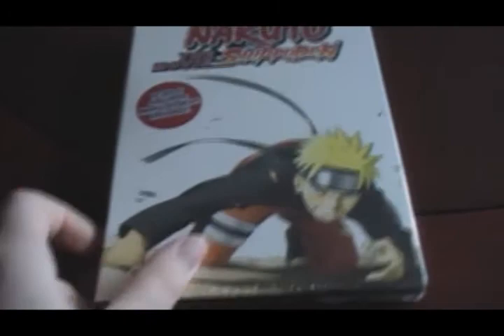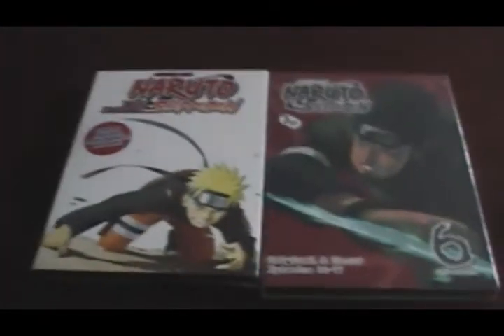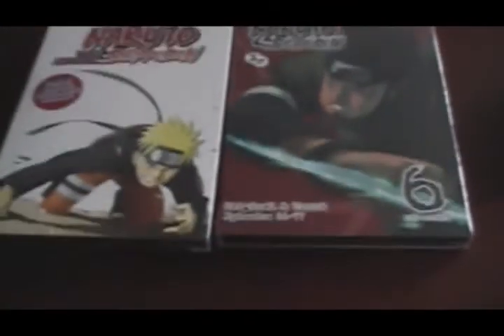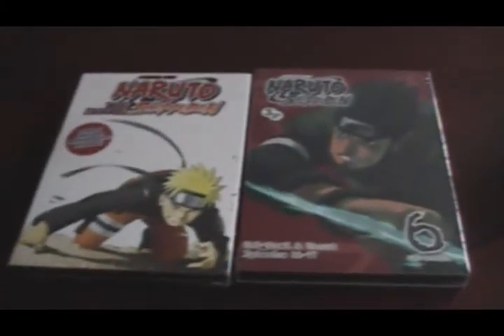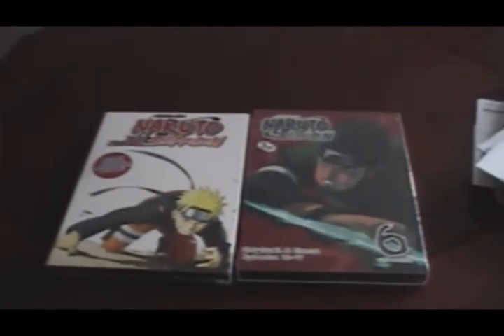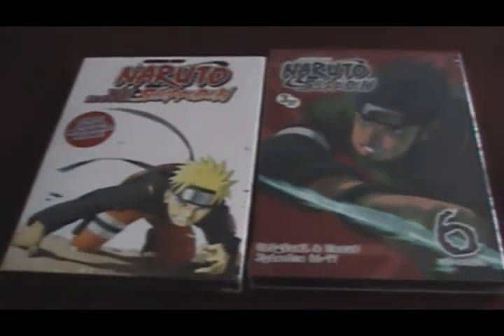Anime Unboxing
An unboxing of two items i recieved after i published my STI video for April. What did i get? Well you'll just have to watch to find out.